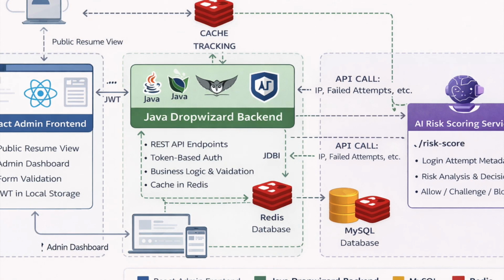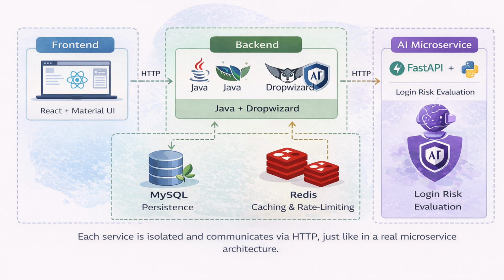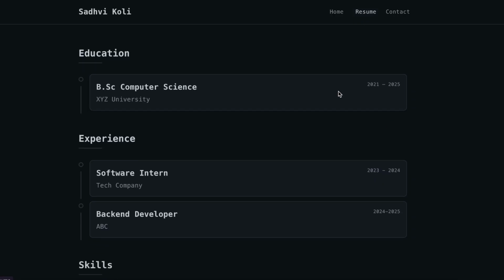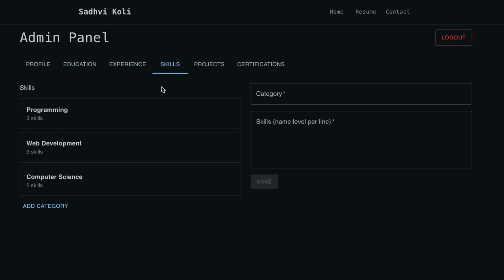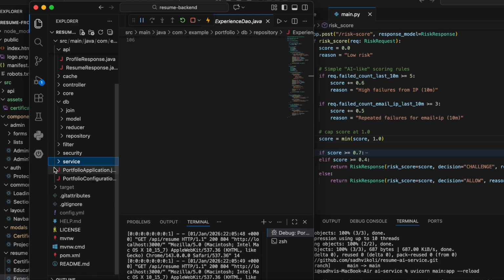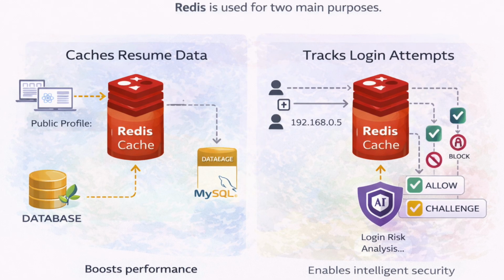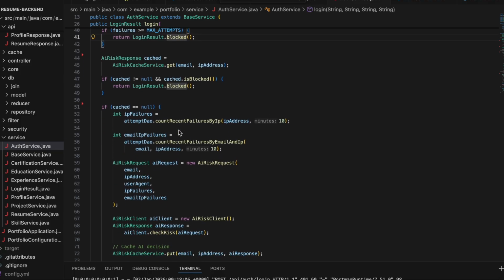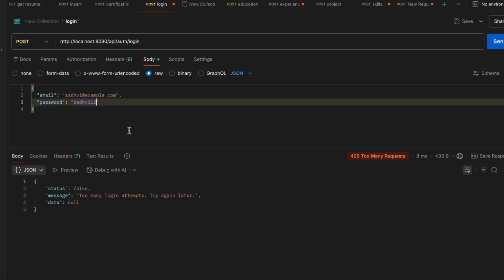Full-Stack Resume Website with Admin Panel, Redis Cache & AI Login Security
In this video, I showcase a full-stack resume and portfolio platform that I built from scratch.

The project includes:
- A React-based frontend for displaying resume and portfolio content
- An Admin dashboard to manage profile, skills, education, experience, projects, and certifications
- A Java Dropwizard backend with clean REST APIs
- JWT-based authentication for admin access
- Redis caching to improve performance and reduce database load
- A separate AI-based microservice that performs login risk scoring to prevent suspicious login attempts

I walk through:
- The overall system design
- Frontend structure and admin flow
- Backend architecture and database design
- How Redis caching is used
- How the AI service integrates with authentication

⚠️ This is a **basic version** of the system.
More advanced features like smarter AI models, image uploads, and enhanced security are planned for future iterations.

Tech Stack:
- React
- Java (Dropwizard)
- MySQL
- Redis
- FastAPI (AI microservice)

This project is aimed at demonstrating real-world backend engineering, system design, and security concepts.